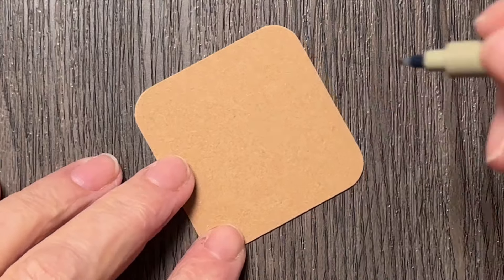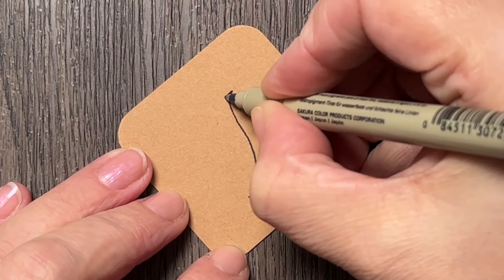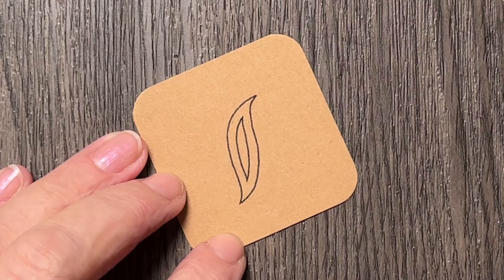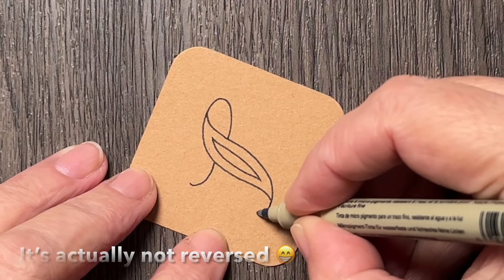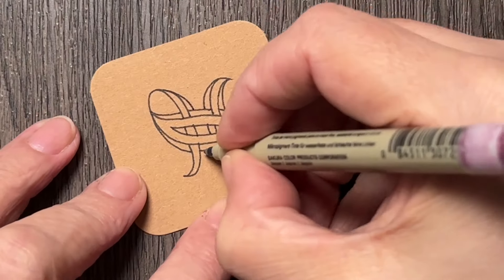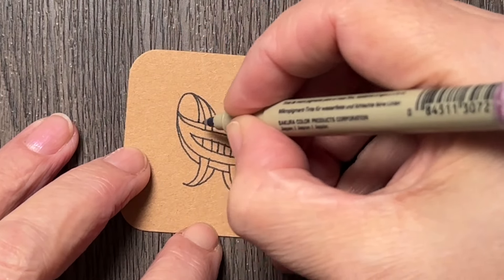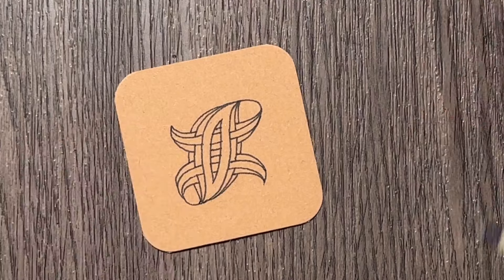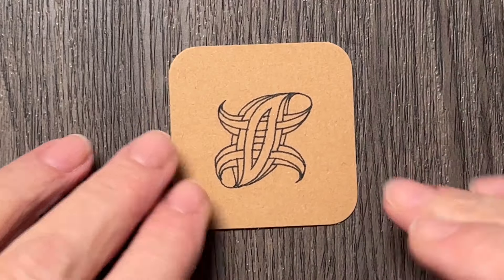Tangle BitZ: Ellish by Zentangle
Ellish is a tangle by Zentangle Inc. I’m drawing it to complete my card deck with Zentangle’s tangles, so I can use it as a tool in my daily Zentangle practice. Hopefully you’ll find it inspiring.

I was using: a black Micron PN pen, Faber-Castell’s Pitt Graphite Matt 12B pencil, General's White Charcoal pencil, Sakura's white Gelly Roll 10, and blending stumps. The name of the tangle is written with a Warm Grey 4 alcohol marker.
I cut small 2-inch tiles out of Folia’s Kraft Card (230 gms).

I am Anica Gabrovec, known as Zen Linea across social media, a Certified Zentangle® Teacher from Croatia. I invite you to draw with me, using the Zentangle method.

Zentangle is an easy-to-learn, relaxing, and fun way to create beautiful images by drawing structured patterns. It was created by Rick Roberts and Maria Thomas. “Zentangle” is a registered trademark of Zentangle, Inc. To learn more, visit Zentangle.com.